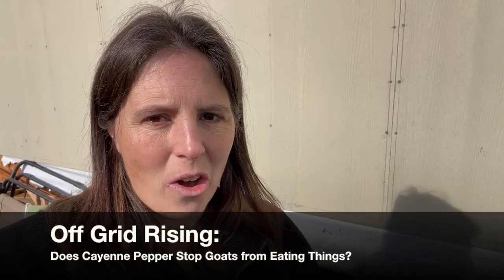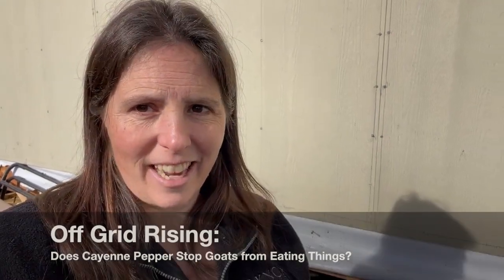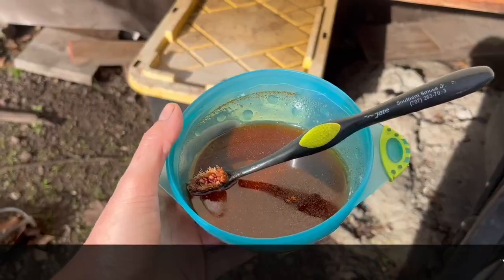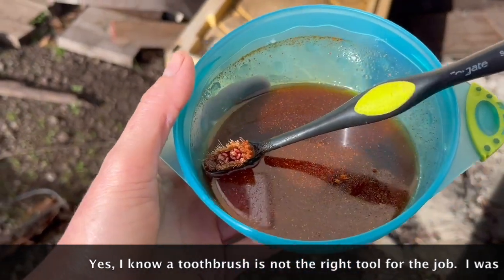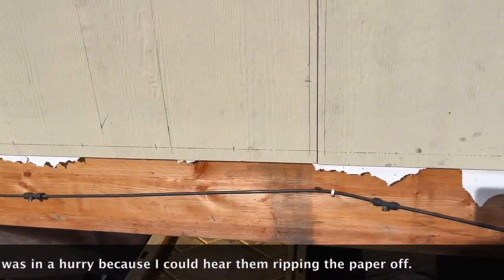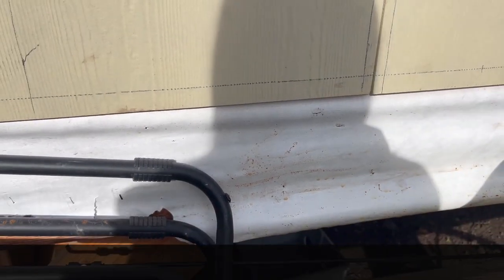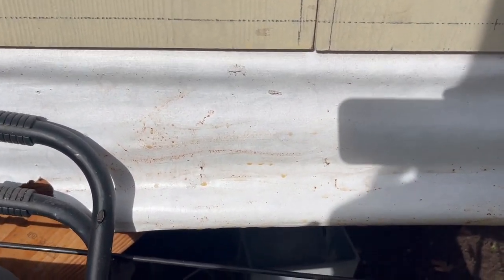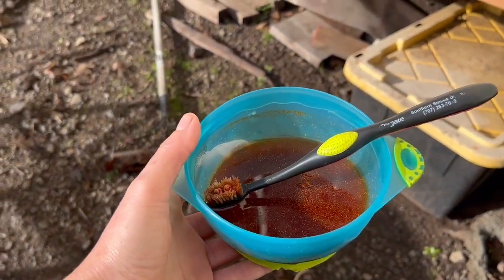Does Cayenne Pepper Stop Goats from Eating Things?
Goats are the weirdest.  They are simultaneously extremely picky eaters, and yet will eat everything they are not supposed to.  This includes, in our case, Tyvek house wrap.  The goats are fine, everything is moving normally through their digestive systems.

In a fit of desperation, I mixed vegetable oil and cayenne pepper to see if it would stop the goats from eating the house wrap.  Watch to see if it worked!